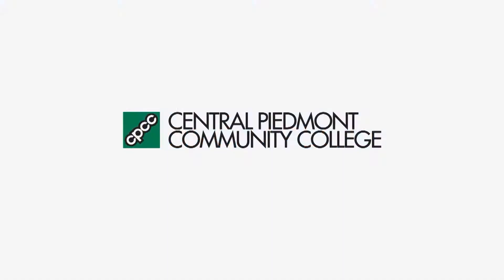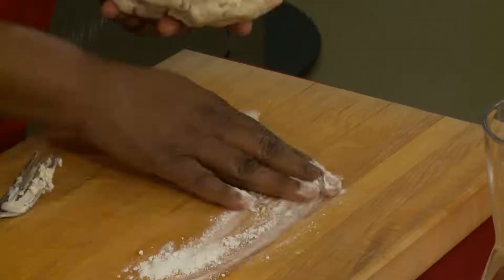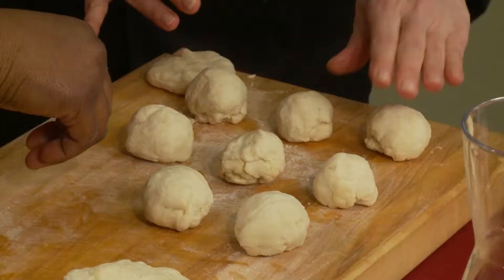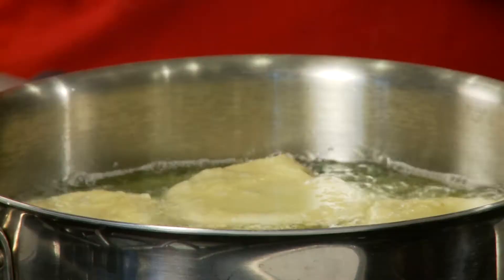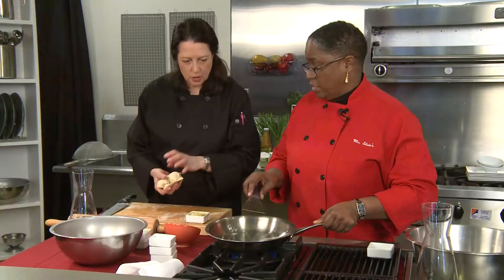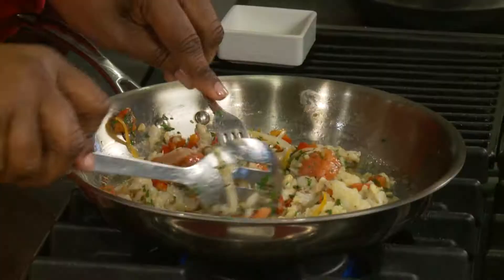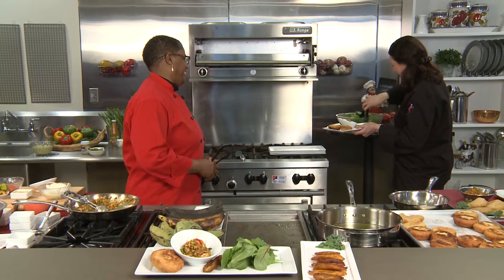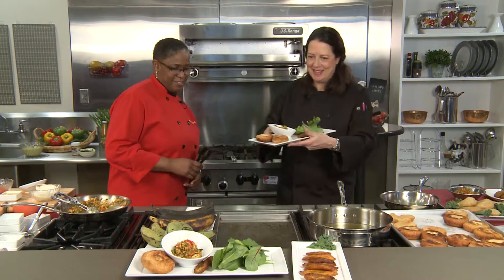Caribbean Breakfast | Charlotte Cooks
Featuring Chef Cheryl Watkins from Ms. Elsie’s Caribbean Bed & Breakfast